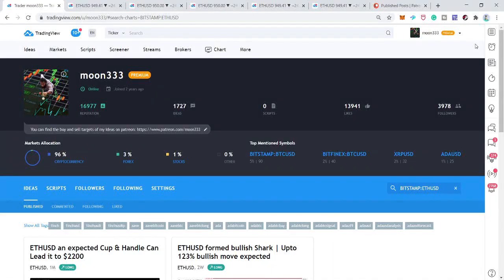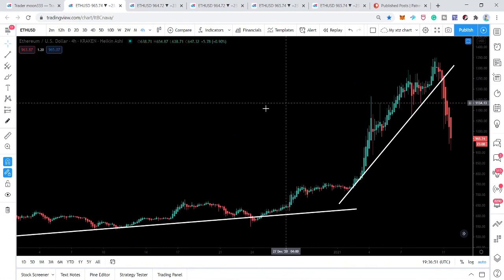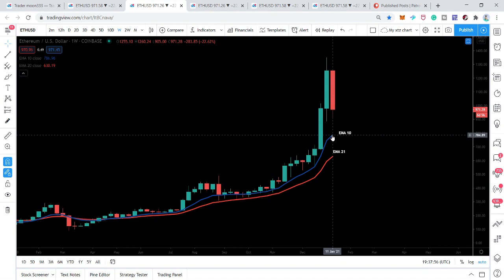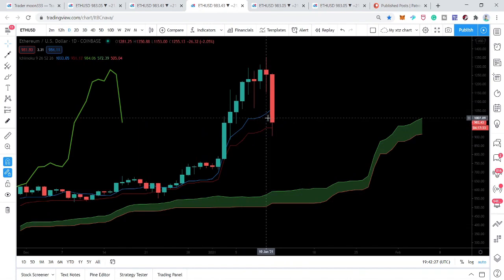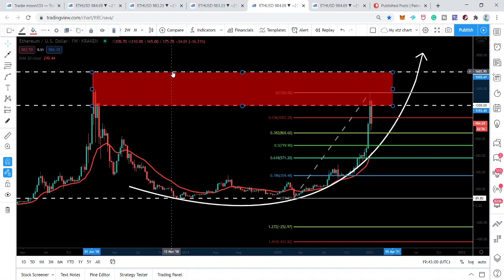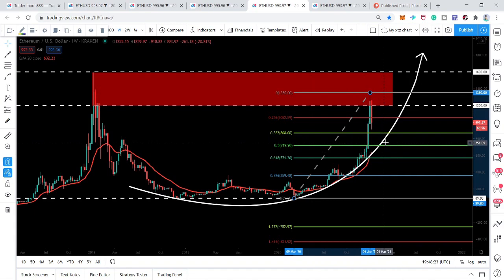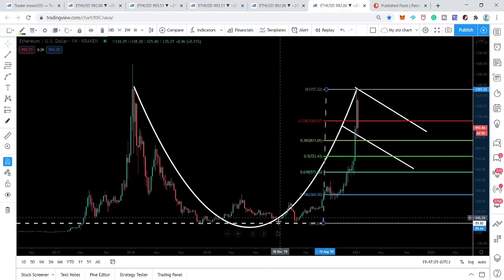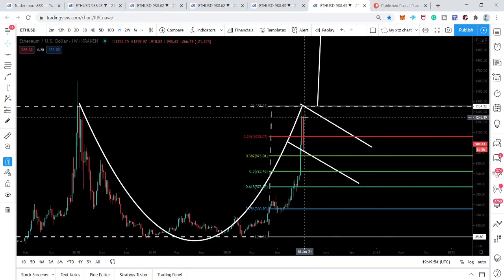Ethereum (ETH)This Can Be The Last “Buy The Dip” Opportunity | It’s A Re-Test Of Parabolic Trendline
Link for Binance exchange, the best place to buy or sell Ethereum coin:

Note: to join above both programs, tronchain and trx forsage you need tronlink or tron wallets.